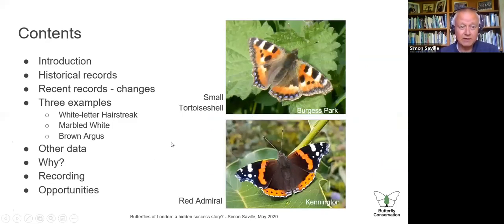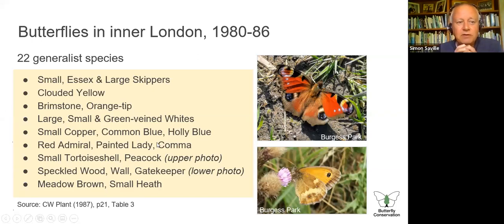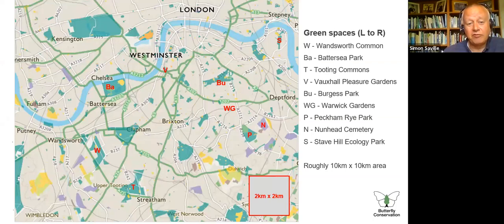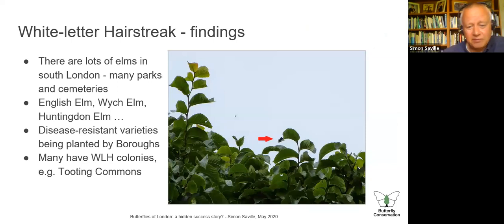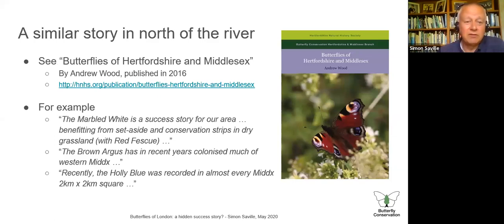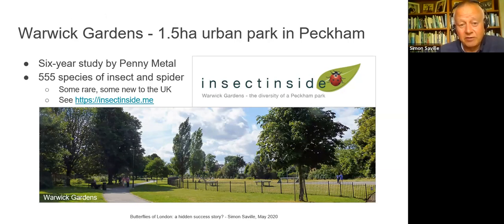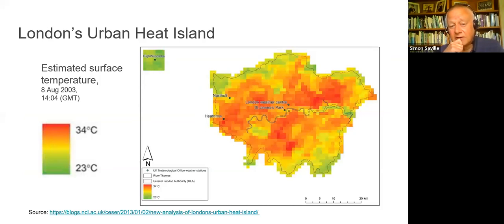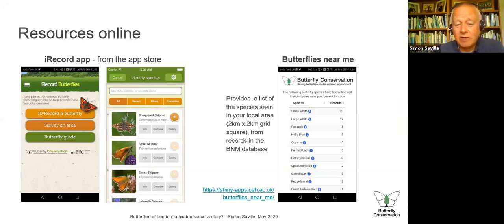Butterflies of London - a hidden success story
This is one of FSC virtual meet ups (VMU) on Zoom which we've started doing in response to the COVID-19 lockdown. These free online webinars covered  topics such as invertebrate ecology, easy to ID species/groups, or projects/recording schemes we can all get involved with.

We were joined by Simon Saville in this webinar. Simon is a lifelong butterfly enthusiast and is passionate about London’s wildlife and the green spaces that support them.  He is Chair of the Surrey & SW London Branch of Butterfly Conservation (​ London is surprisingly green and surprisingly good for butterflies. This talk covers the factors behind this and describes some of the good sites for wildlife – and how to make them better. As well as what species to see, where and when, and how to identify species.